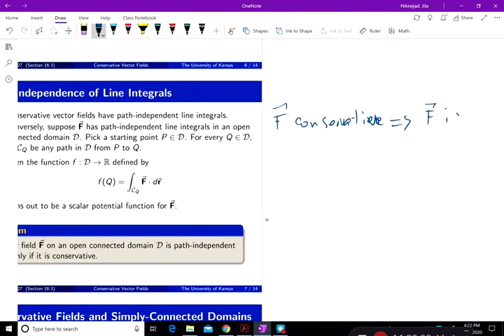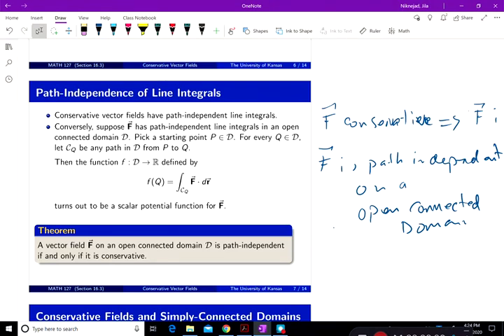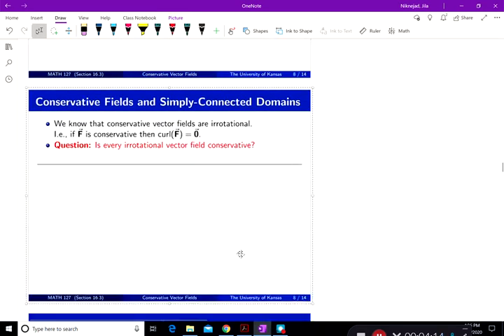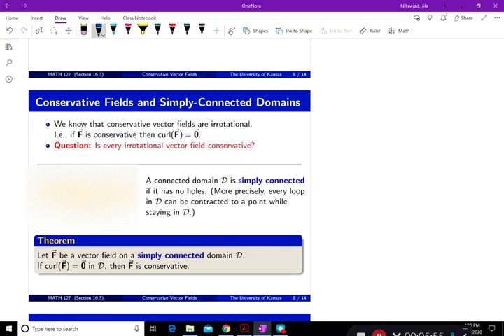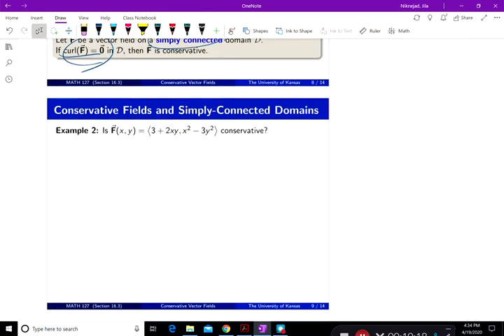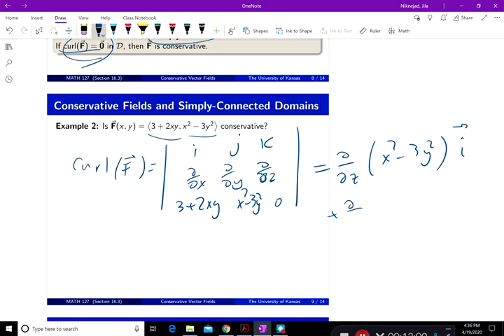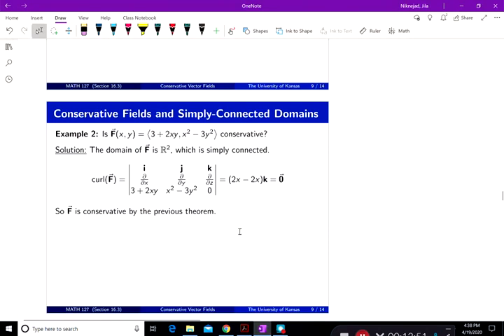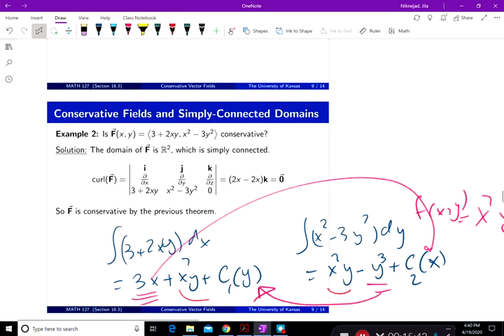16 3 Conservative Vector Fields, Part Three, Path Independent Theorems and Irrotational Fields